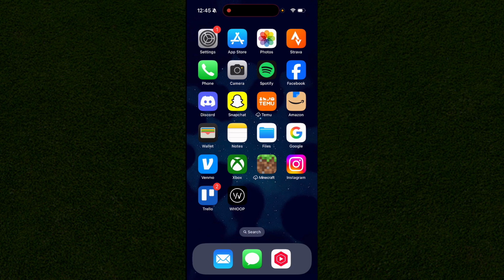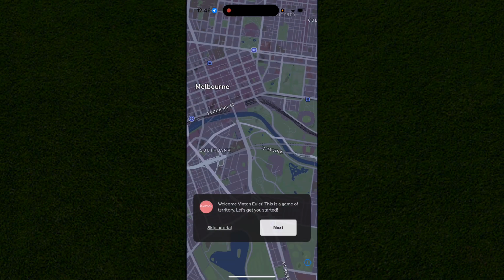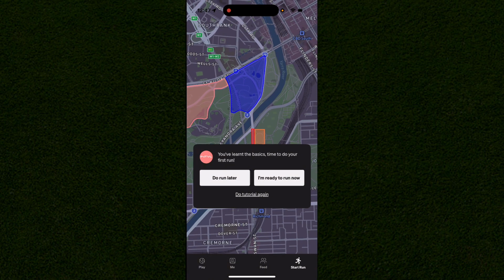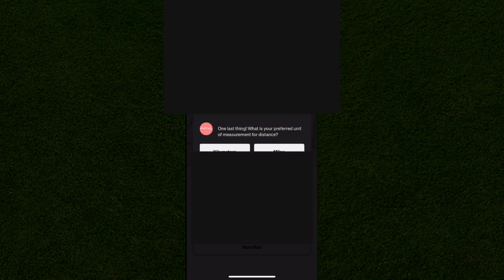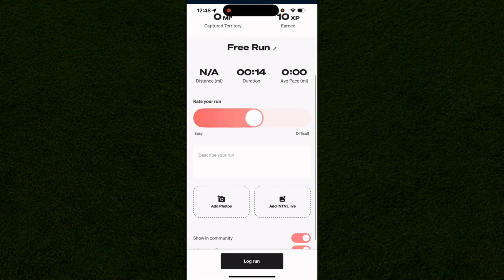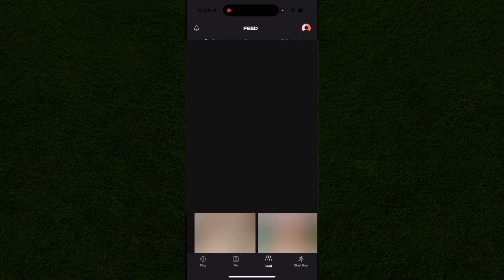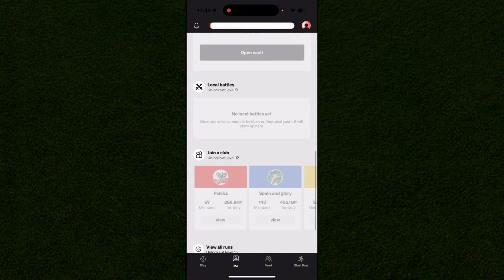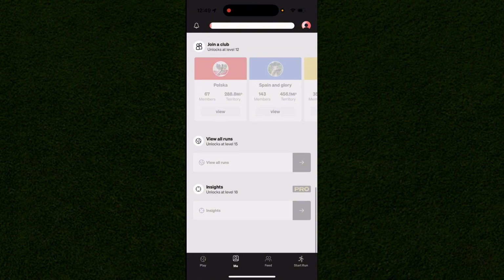How To Use INTVL Run App - Conquer Real World Territory And Compete Running!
. 0:00 App Set-Up
0:55 Start Run
1:29 App Interface